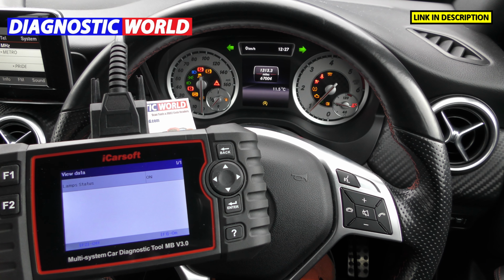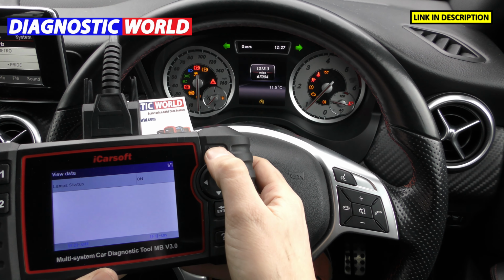Mercedes Needle Sweep, Dashboard Warning Lights Test HOW TO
How to test the warning lights & needles on your Mercedes dashboard/speedo cluster. This procedure is also known as component testing/bi directional communications or actuation testing.